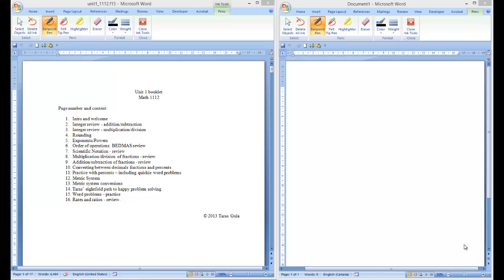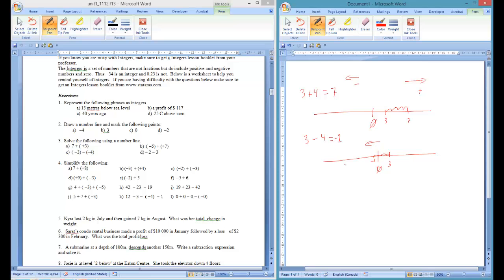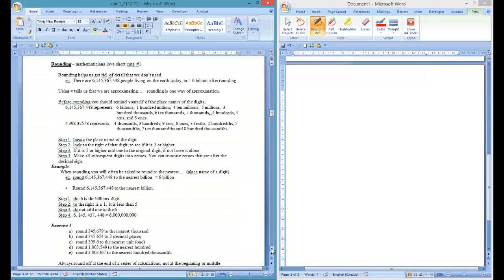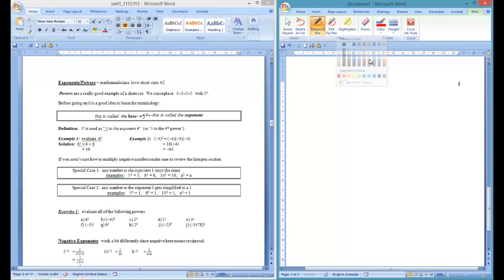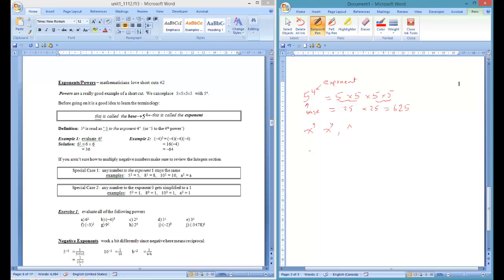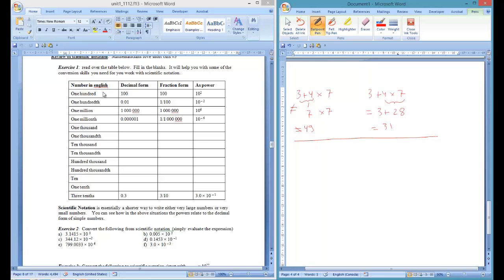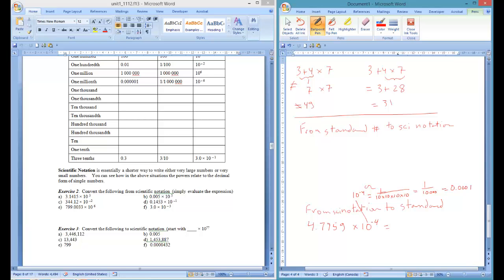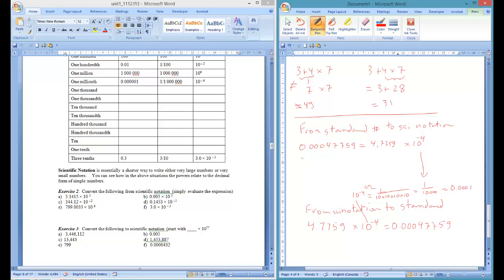math1112 booklet 1 part 1 overview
A quick overview of the first 8 pages of booklet 1 and some of the basic arithmetic skills like rounding, order of operations scientific notation